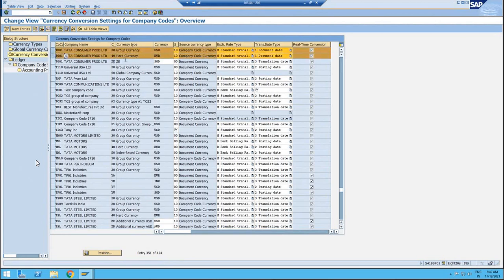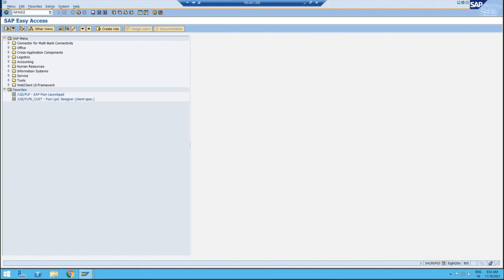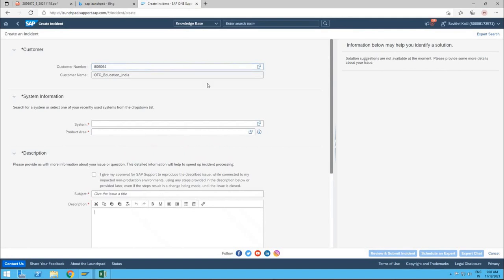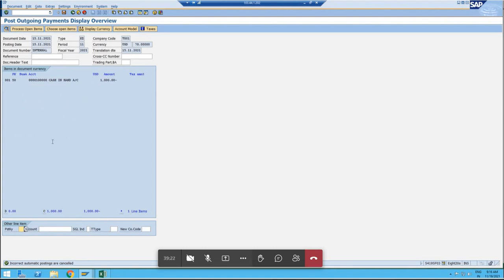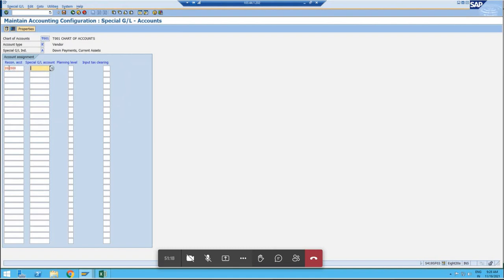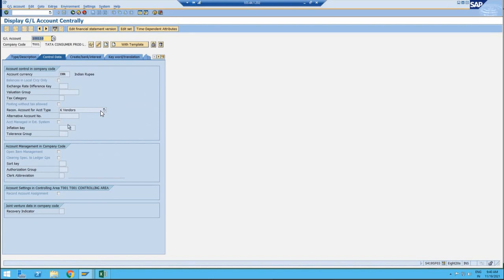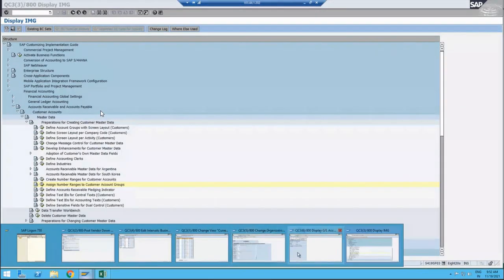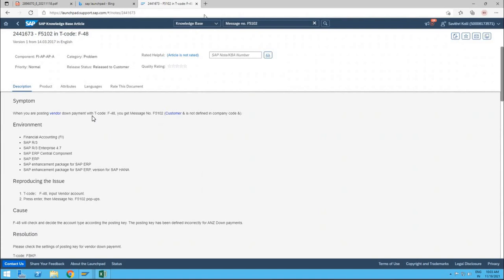Exchange Rate and special GLDown Payment settings